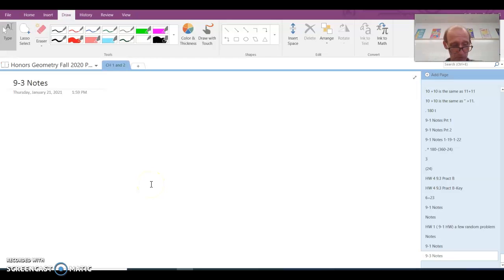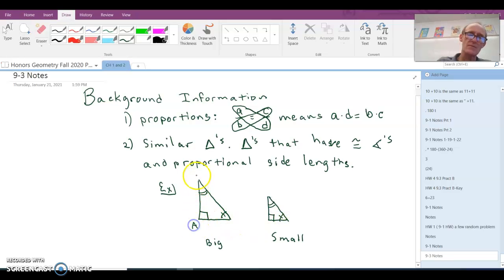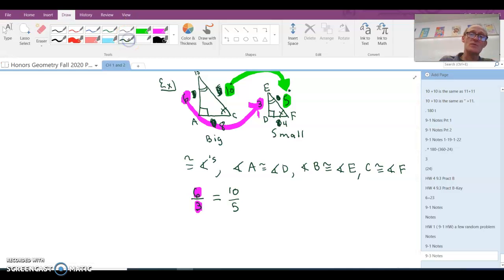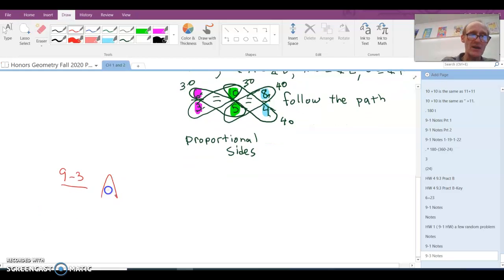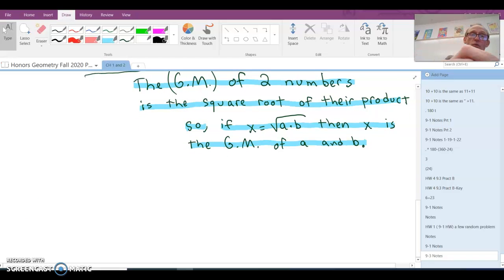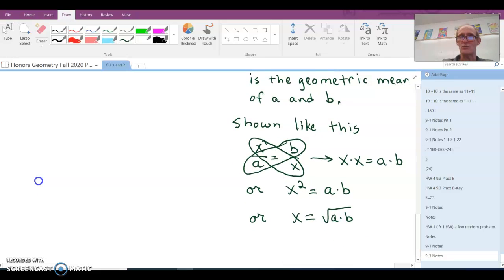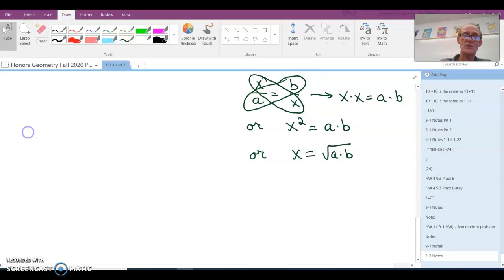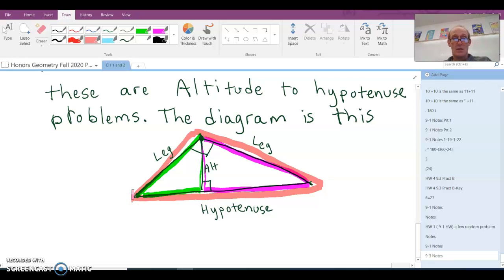9-3 Notes Part 1 Background Information.